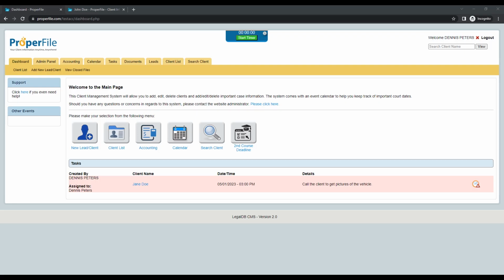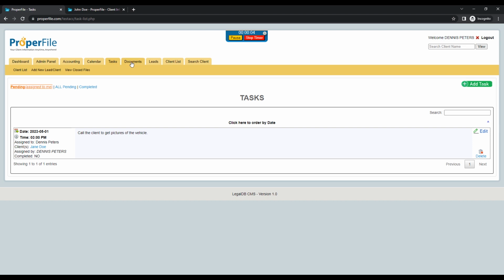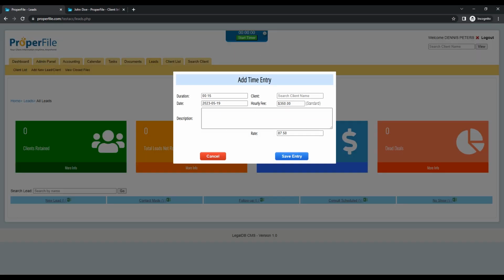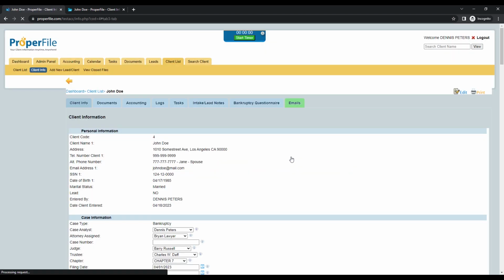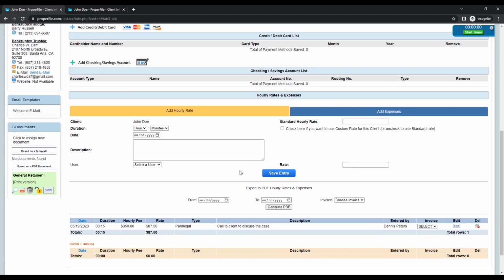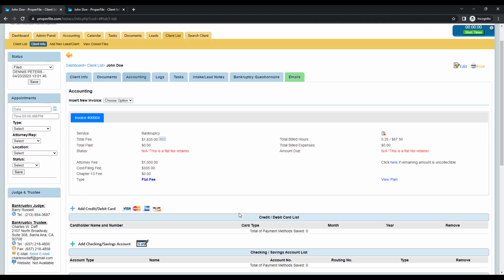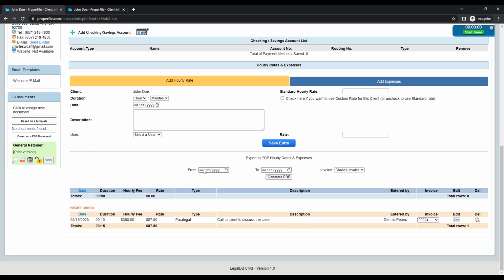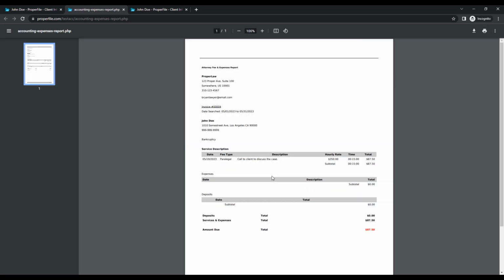ProperFile | Legal Management Software - Time Tracking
Learn how to use the time tracking widget to record time and bill your clients accordingly.